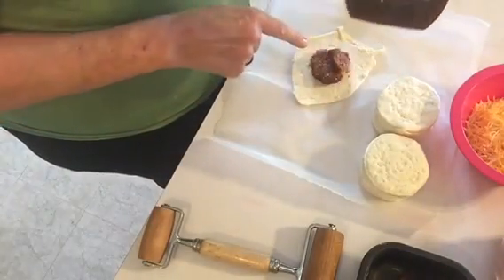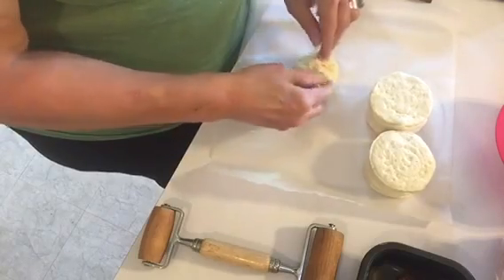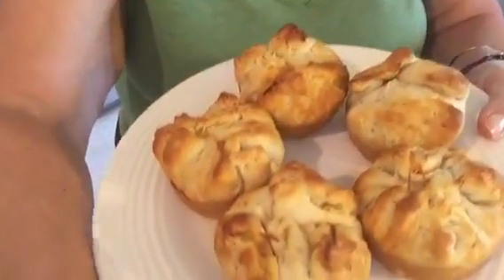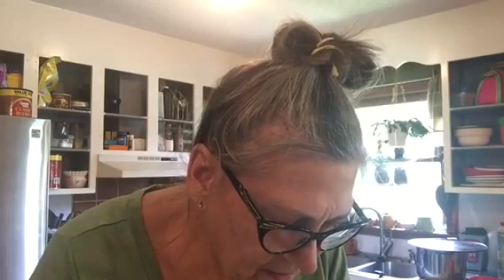Let's Cook A Dollar Tree Meal. Riblet Surprise And Tater Tots...#15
We enjoyed this a lot. You can add what you like to it to make it your own.
If you would like to correspond by snail mail my address is:
Jan Creson